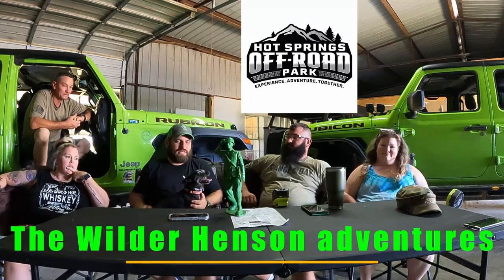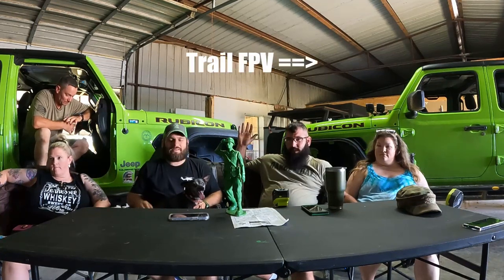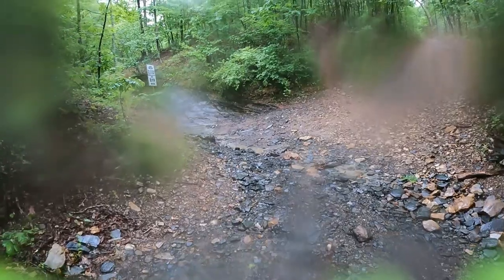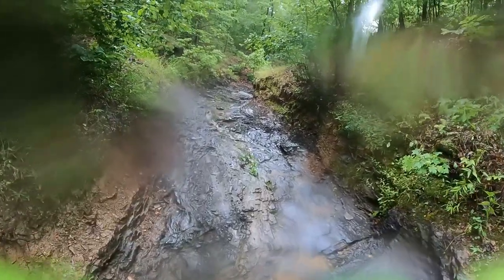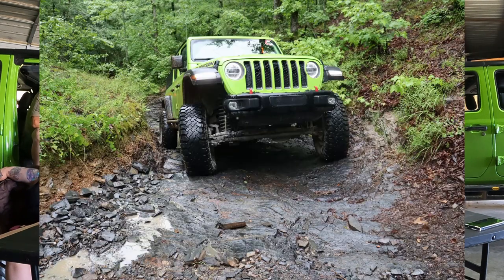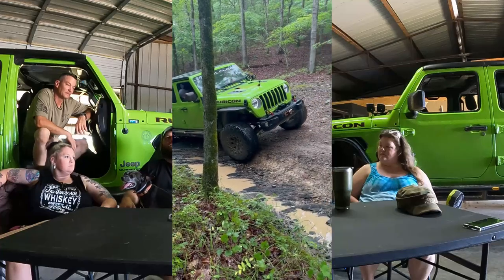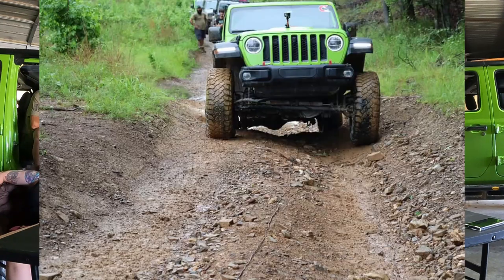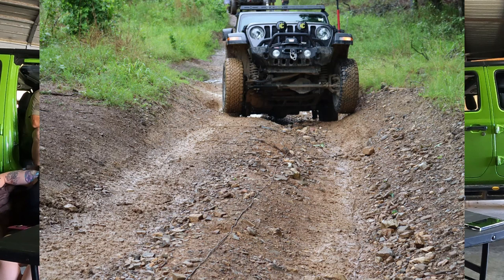Bilstein ravine trail review at the Hot Springs Off Highway Vehicle park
we do a review of the trail at hot springs off road park. what we liked and didn't like, and what to look out for.